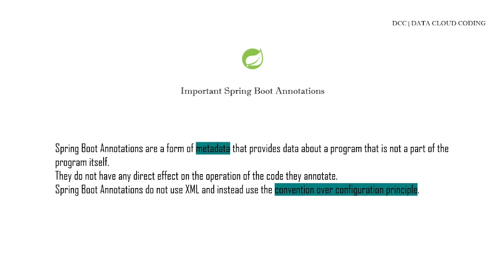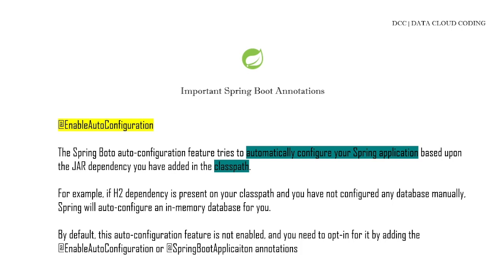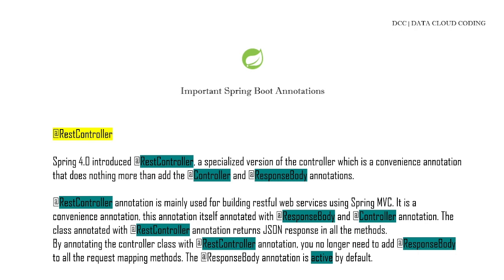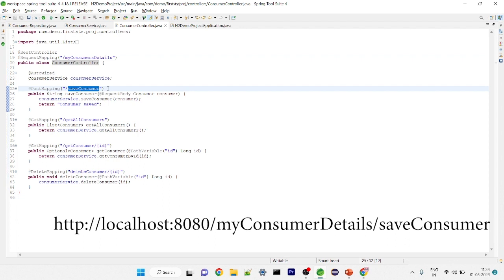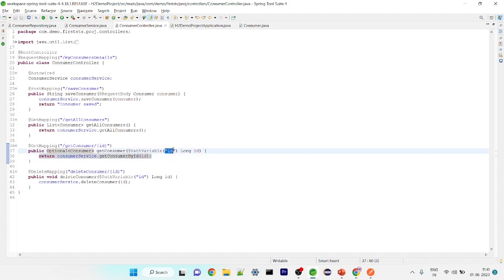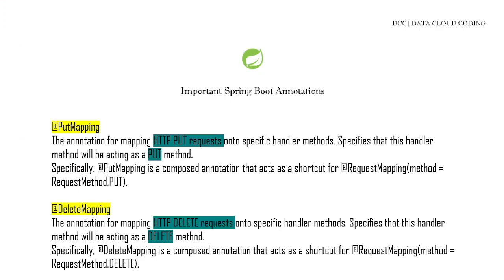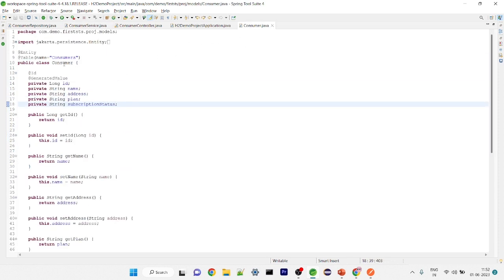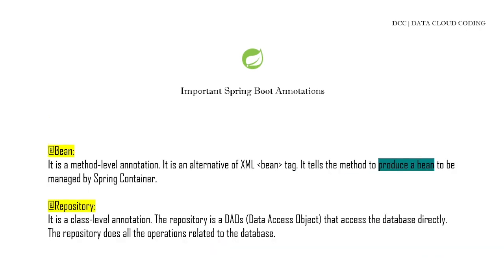Spring Boot Tutorials - Basic Annotations (Theory and Hands On)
Tutorial video on - Basic Spring Boot Annotations you should be aware of if you are into back-end development, or someone trying to learn the same. Hope it helps to brush up your Spring Boot Annotations knowledge.
I have also tried to give a practical explanation in the best possible way.